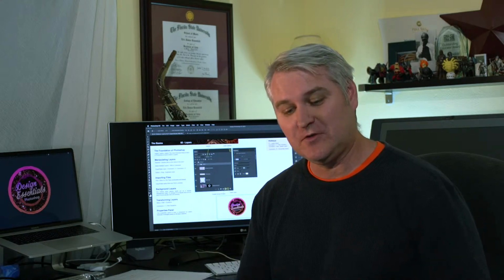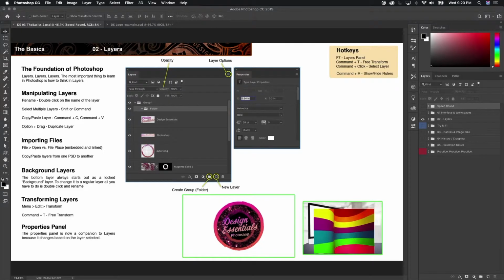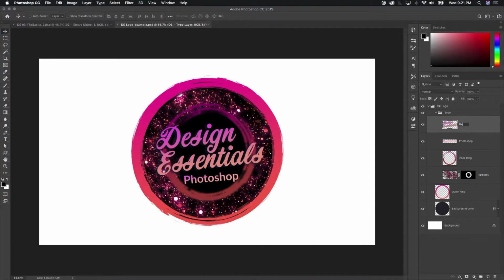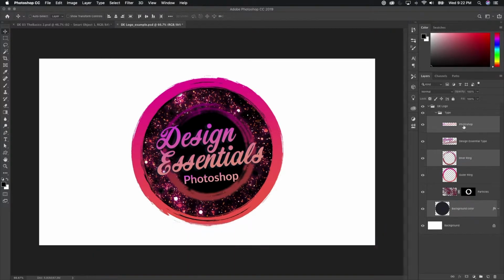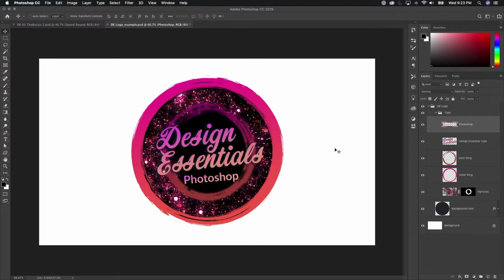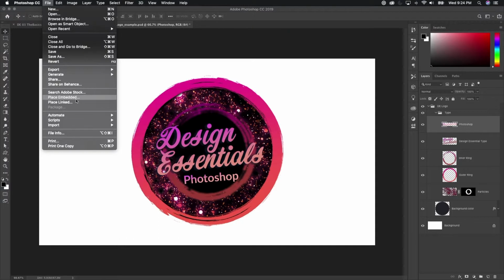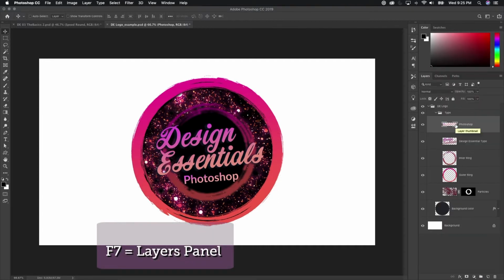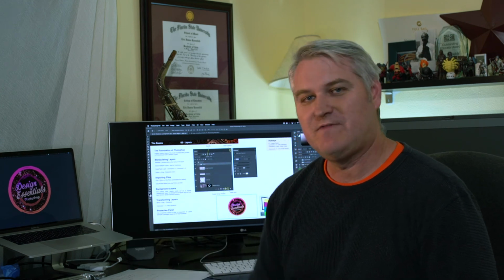3.2-1 DE PS Layers